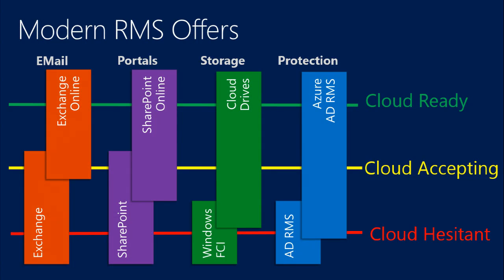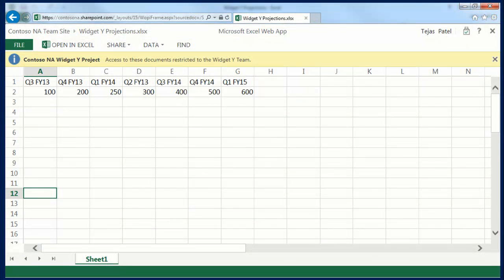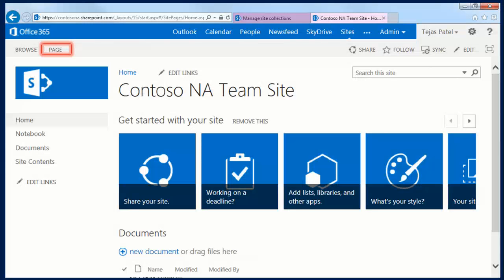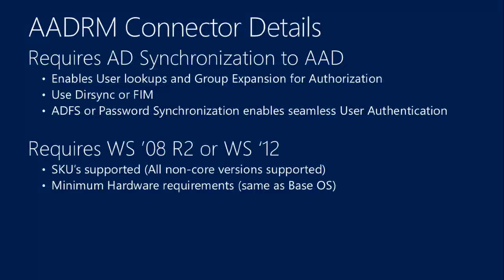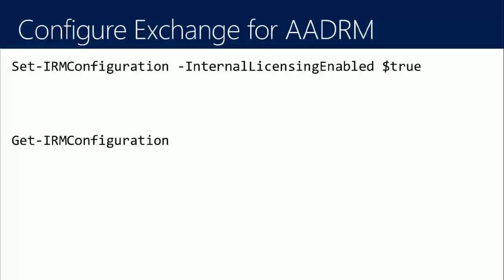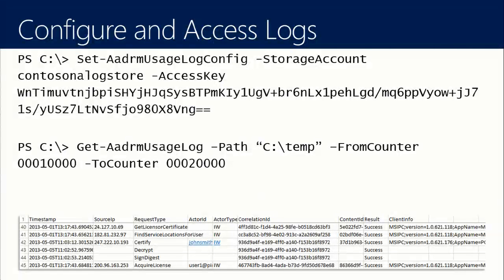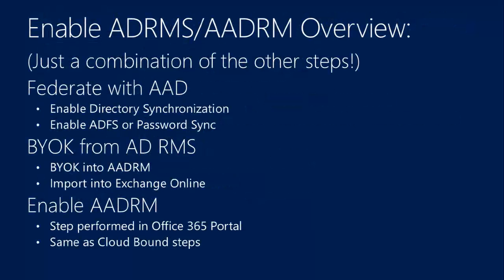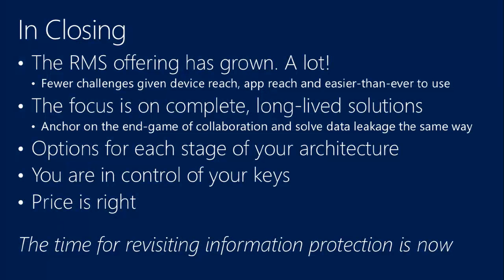TechEd North America 2013 Information Protection in 2013 Customer Readiness and Implementation Consi